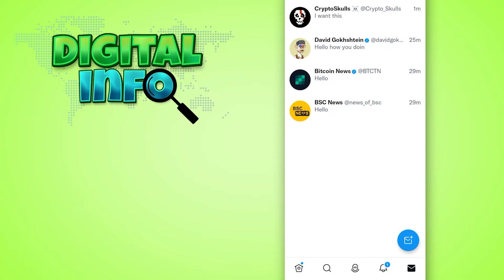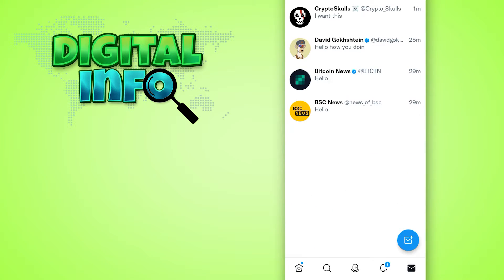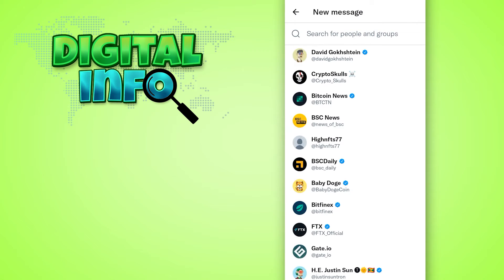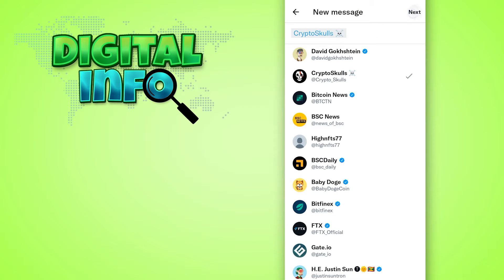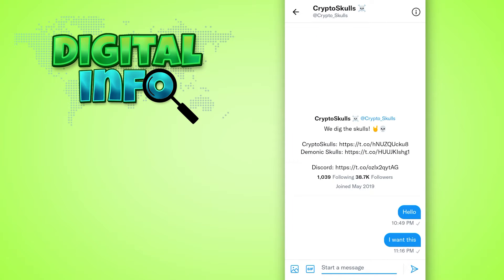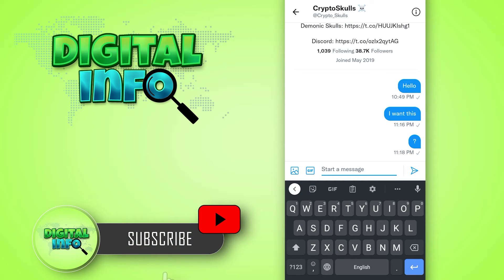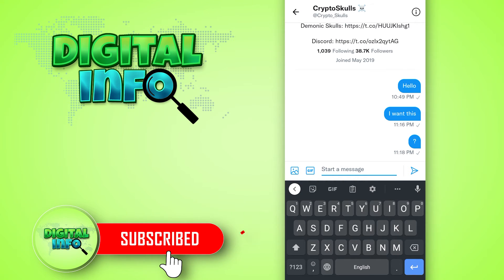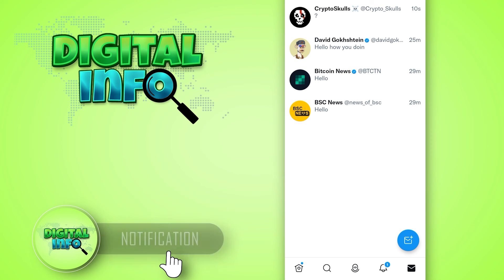How to Send DM's on Twitter Android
In this Video, You'll Learn How to send DMs on twitter android.